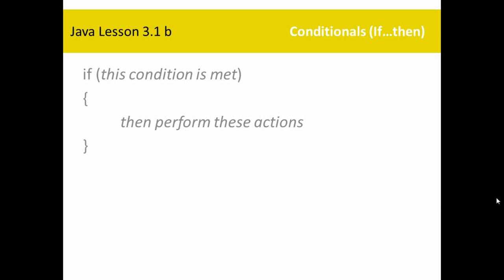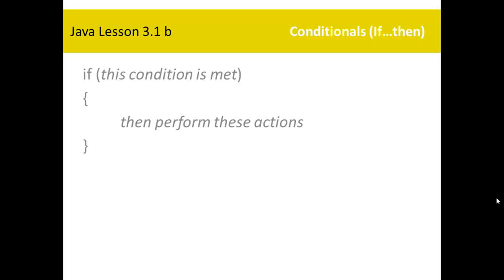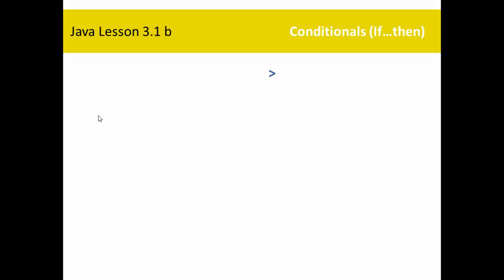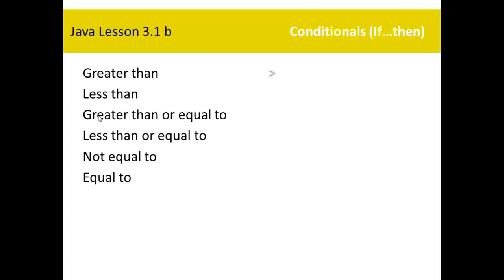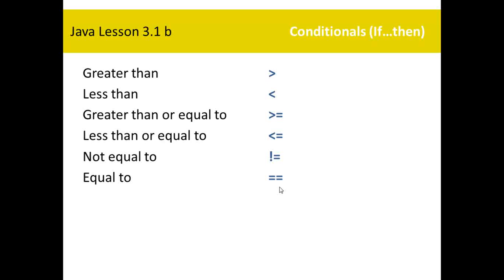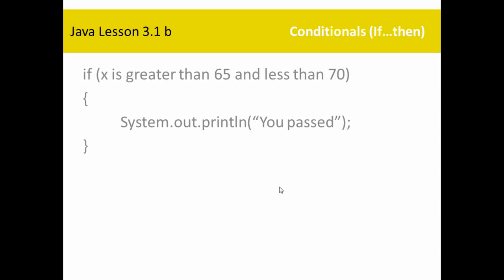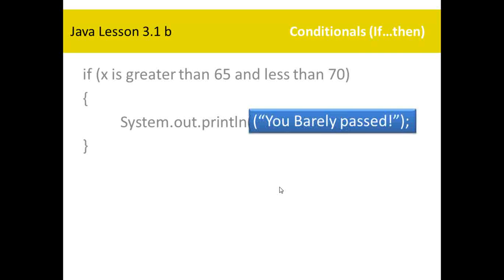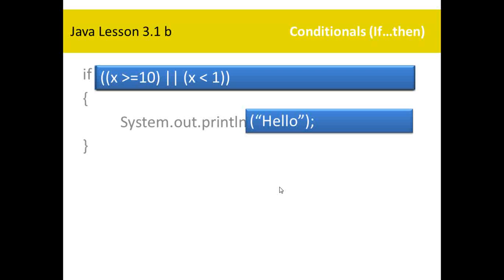JavaLesson3_1b_and_or.flv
Java lesson teaching 'and' and 'or'.